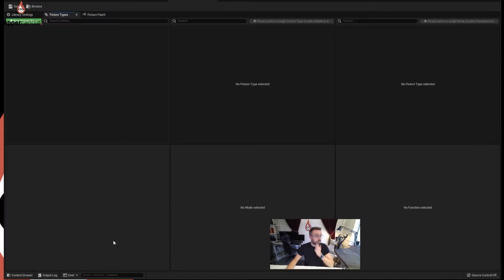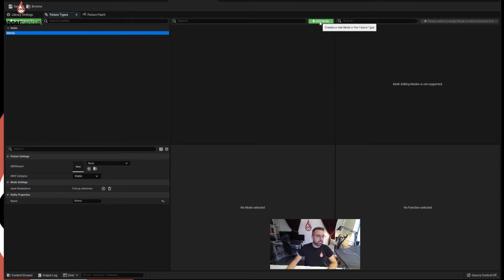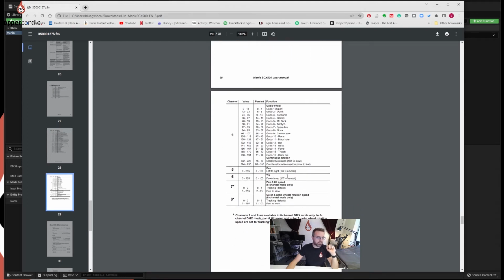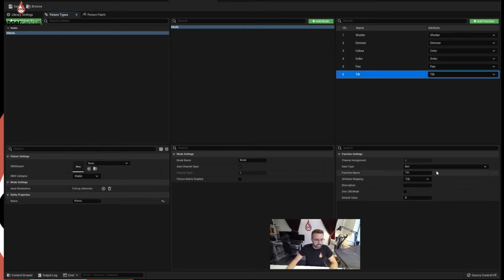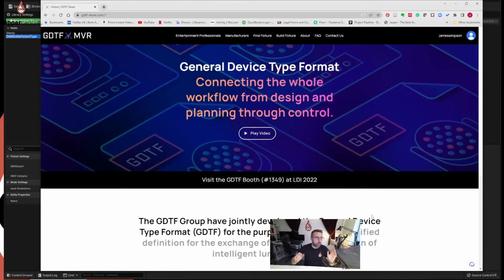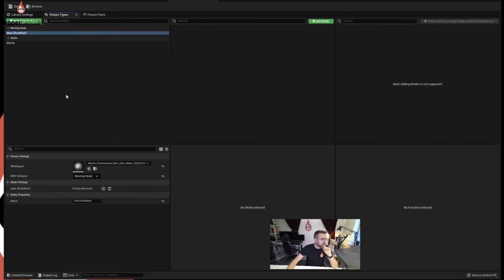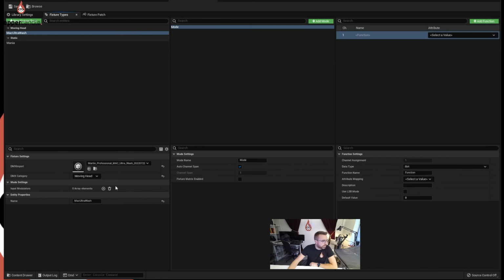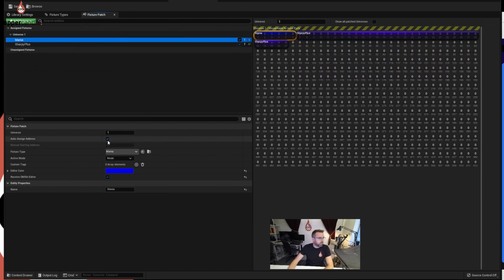Tutorial 3.1: How to create a DMX lighting console in Unreal Engine 5 - Creating a DMX Patch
Lesson 3.1 - A useful thing to know for any DMX project, how to use the DMX patching tools in Unreal and how can we use that for creating the fixtures we want to be sending DMX to.